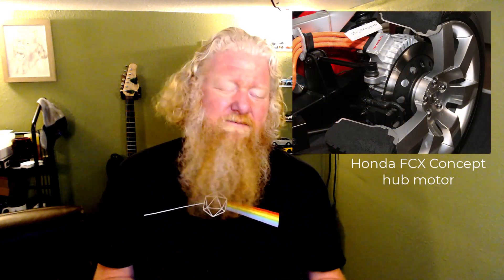Why No Hub Motors in Electric Cars?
A good question. Instinctively, having motors in the wheel seems to make a lot of sense. But the engineering isn't so simple. Here's a rundown.